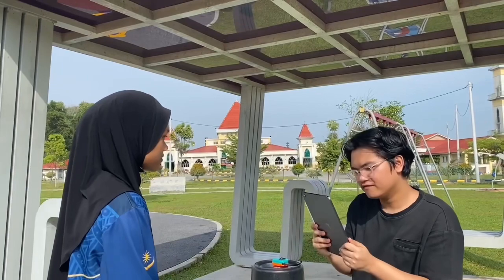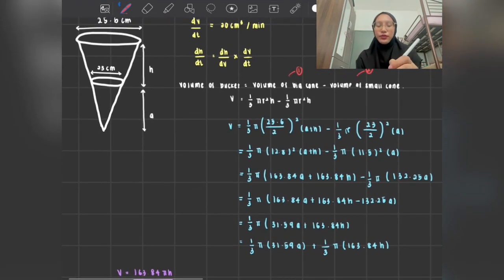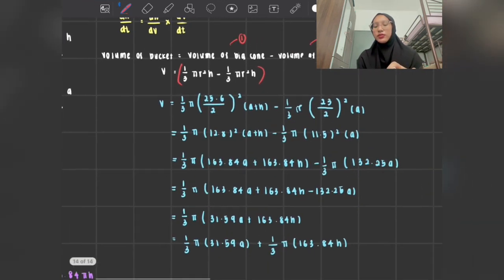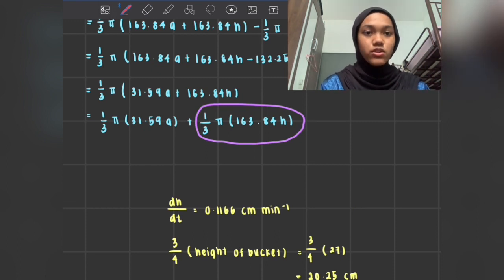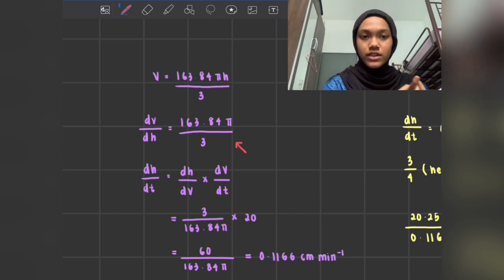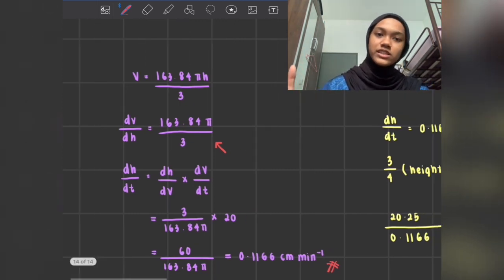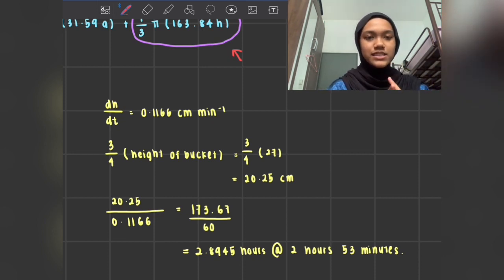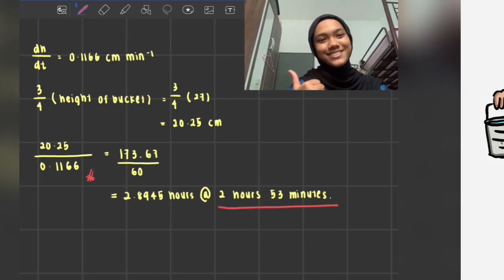The Water Disaster - Calculus Assignment